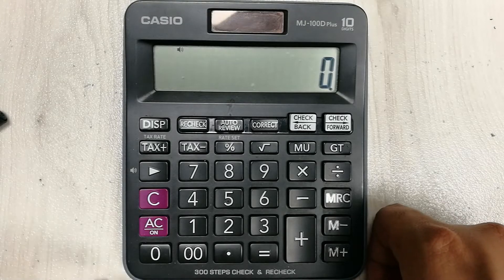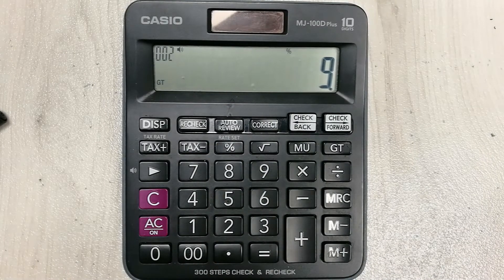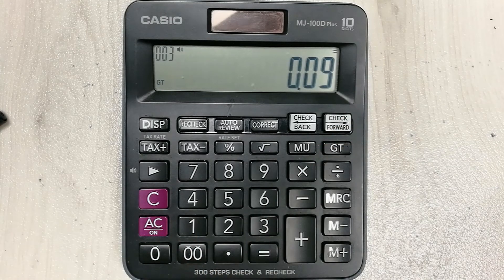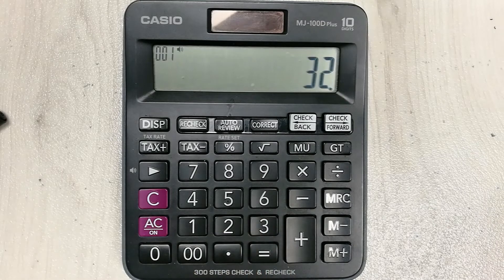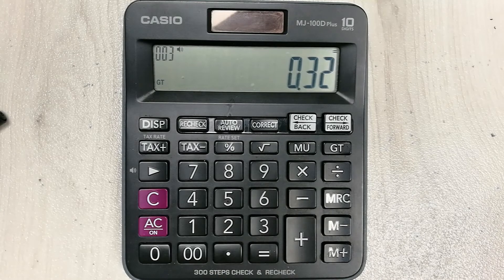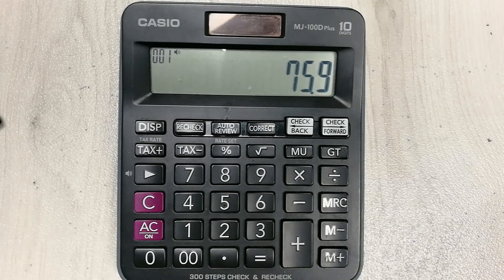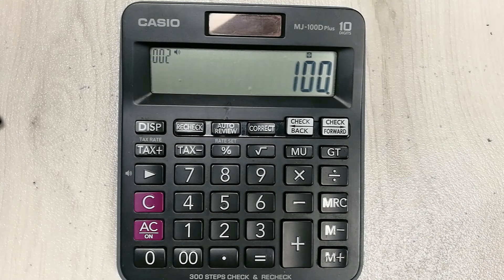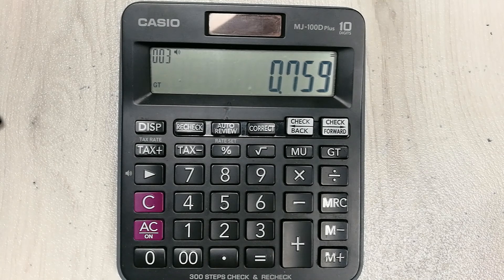How to Convert Percentage into Decimal Number in Calculator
In this video i am showing you how to convert a percentage into decimal number on calculator. You just have to divide the percentage by 100 and you will get your answer.